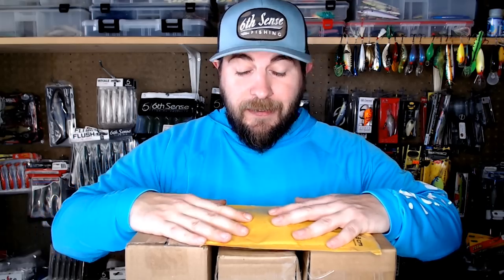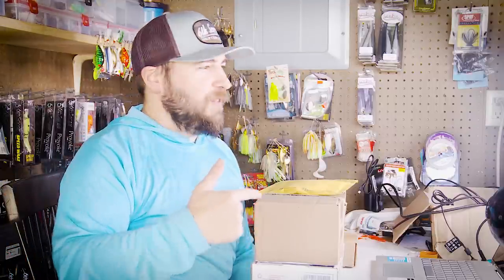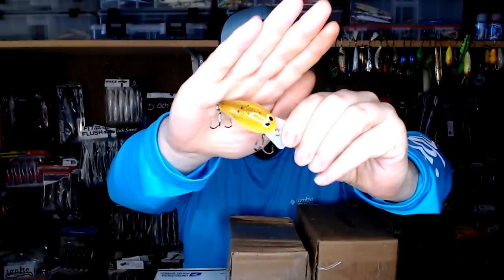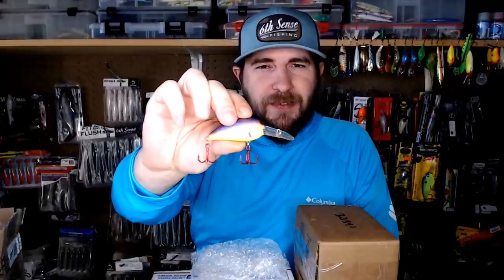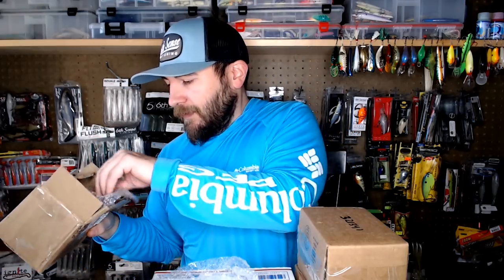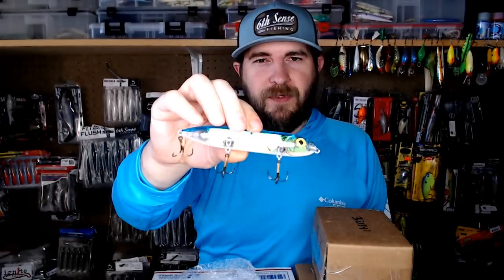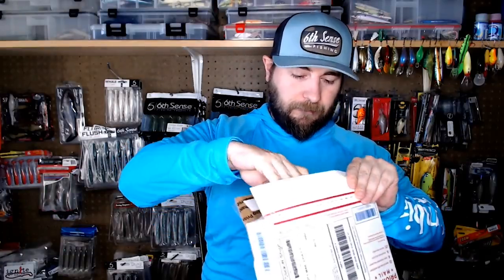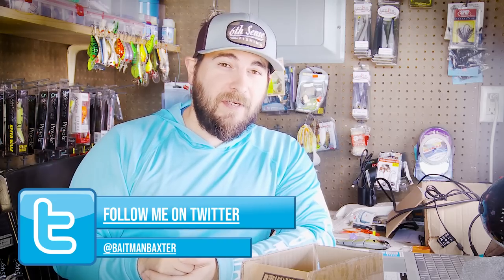Unboxing Subscriber Mail! New Balsa Crankbaits, Swimbait & More!!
I've been saving many packages over the last few weeks! Been waiting to unbox them for you guys! I'll link the baits later! Plus my JDM Hookup!
Let me know what bait is your favorite!
More Contenting Coming This Week!

*Download the OFFICIAL Baitman RAW Podcast*

Official Baitman Box!

Camera: Canon 7D (Old School) / Go Pro Hero 3+
Computer: HP Envy x360
Editing Software: Adobe Premier Pro/Adobe Photoshop CC